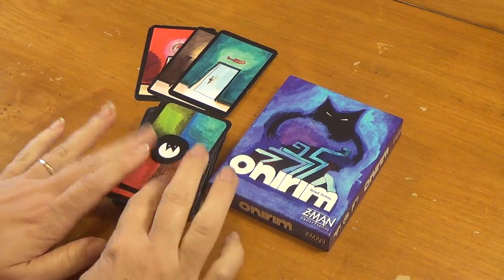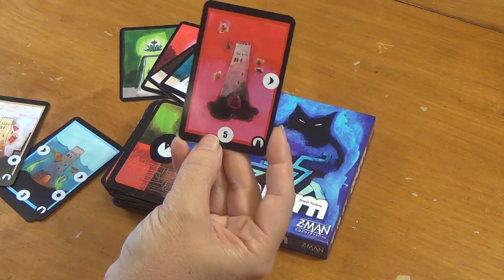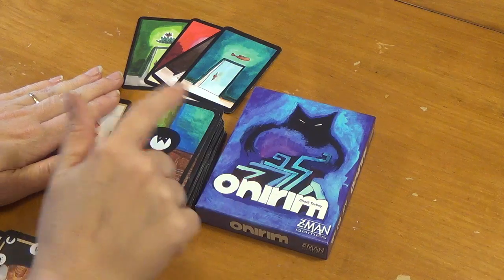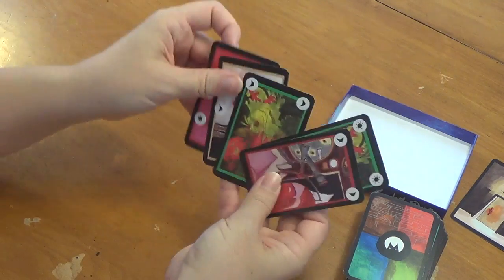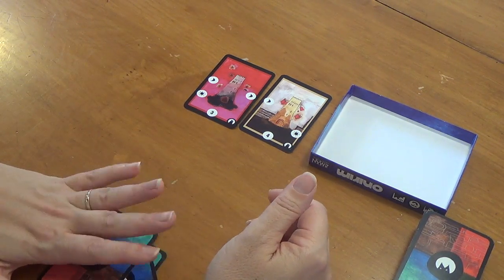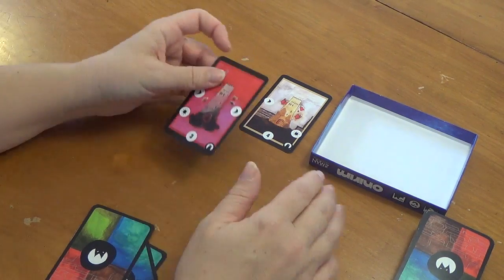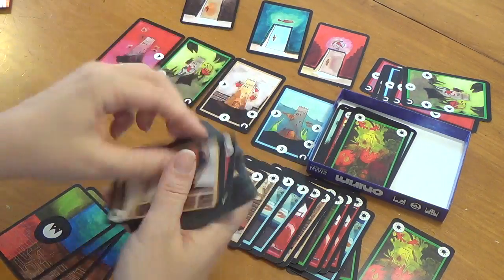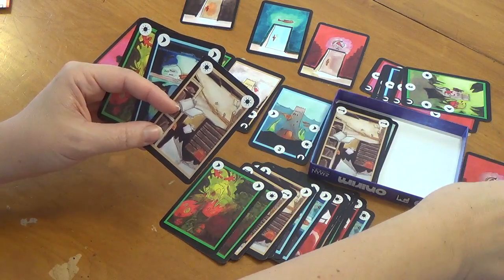Onirim- TheTowers Expansion Play Through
A quick play through of Onirim using the Towers Expansion cards.